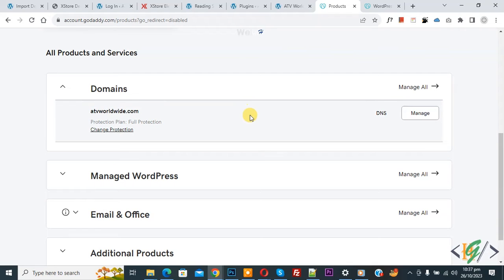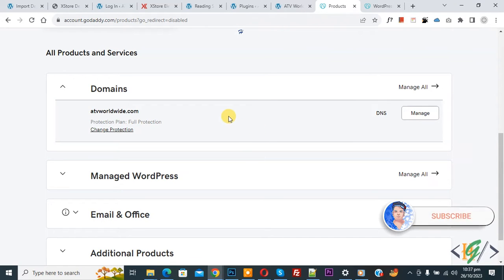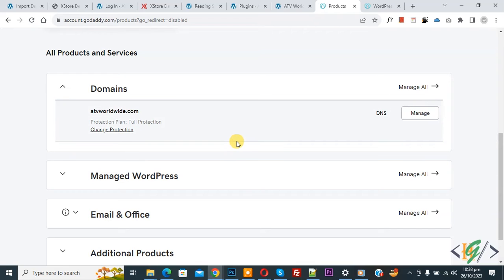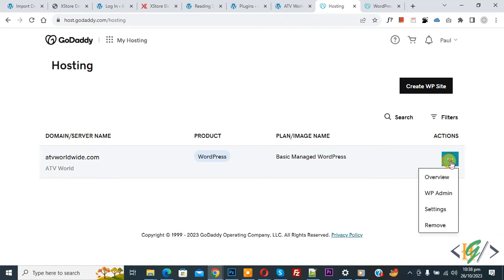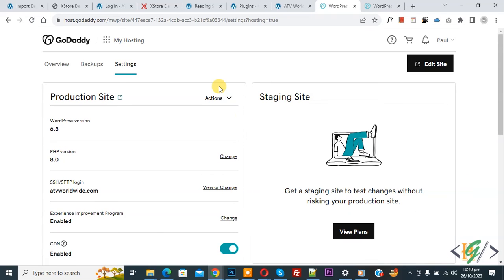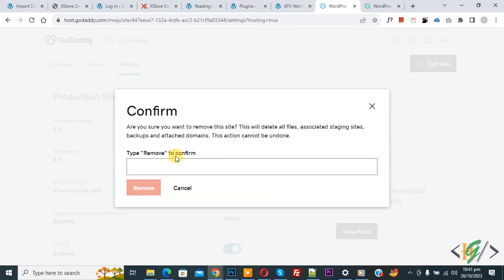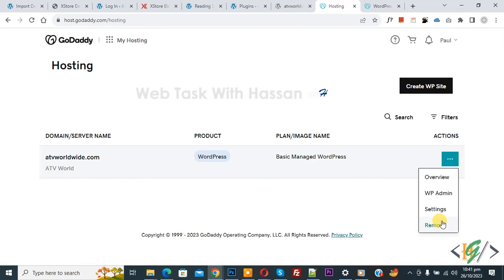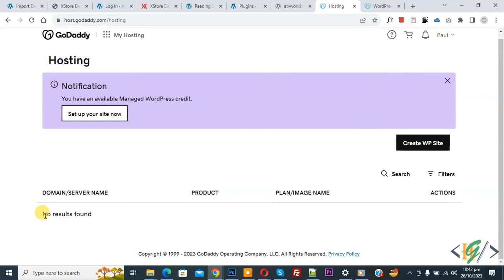How to Remove WordPress Website in GoDaddy Hosting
In this godaddy tutorial for beginners you will learn how to delete wordpress site from domain in godaddy account.